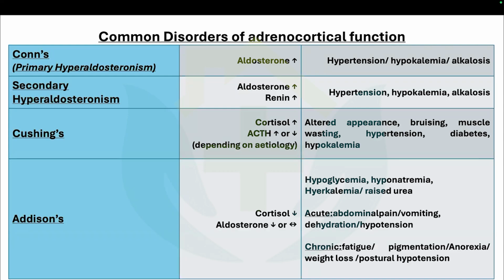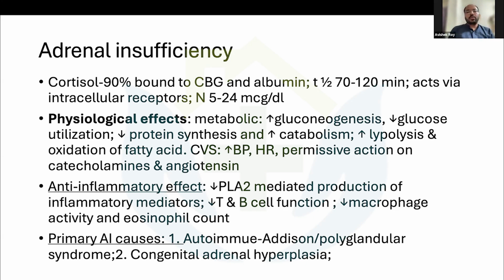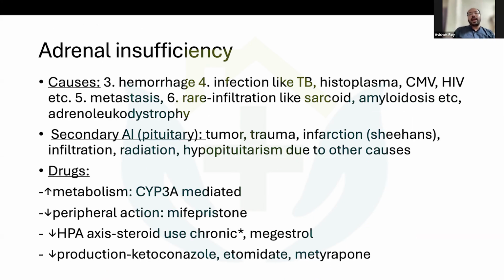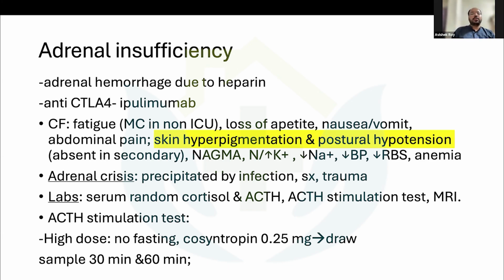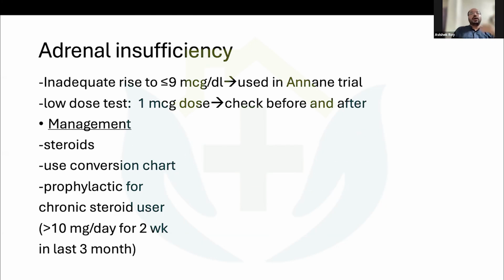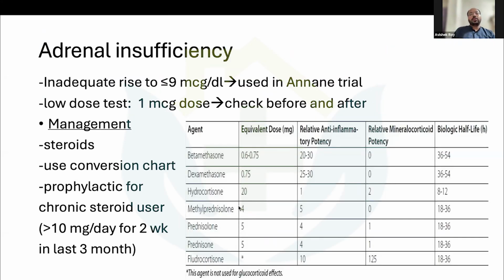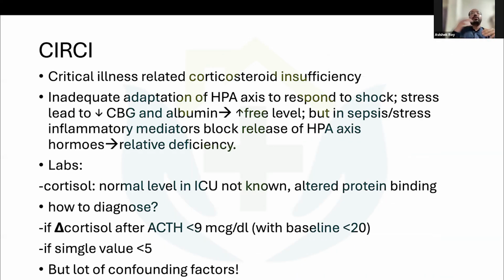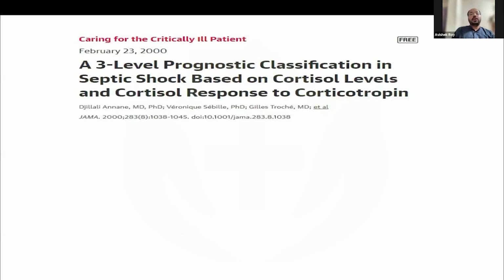Unlocking Secrets: EDIC Part 1 | Endocrine Disorders Explored with Dr Avishek Roy!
EDIC Part 1 Course | Topic- Endocrine Disorder (Class 2) | Speaker Dr Avishek Roy | Short Video